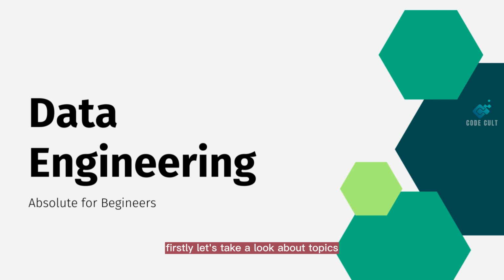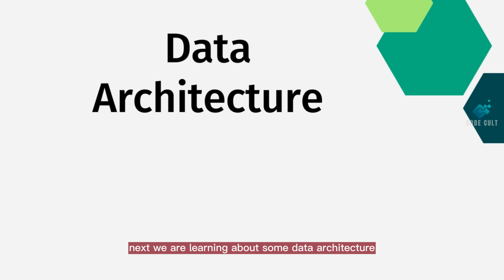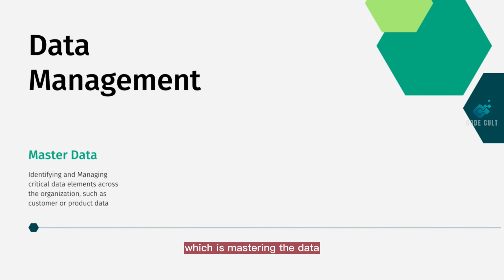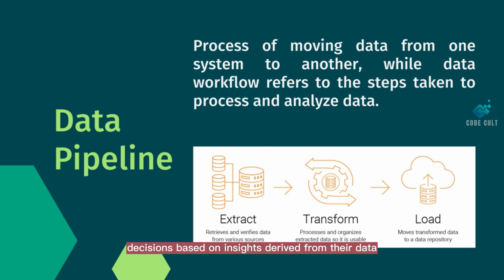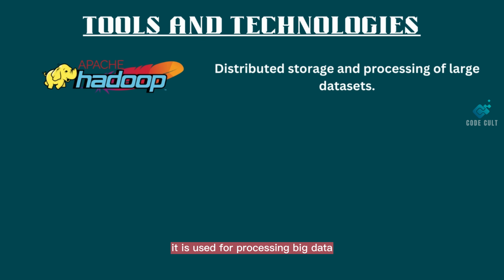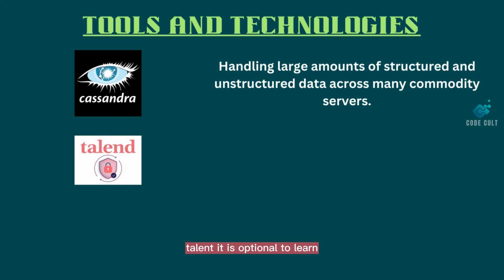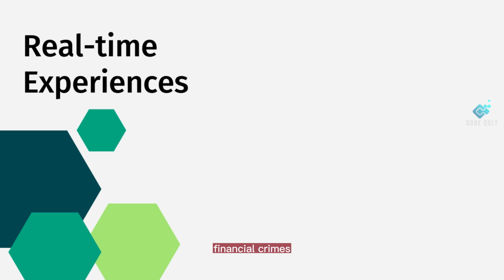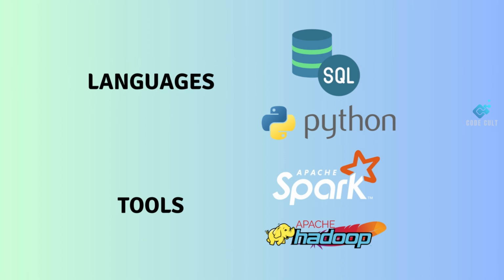How To Become A Data Engineer in 2023 for Beginner's | Code Cult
Welcome to Code Cult's "Data Engineering" series.

In this video, we'll explore what data engineering is all about and where to start your journey in this exciting field.

In this video, we'll cover:
1. What is Data Engineering?
2. The Role of a Data Engineer.
3. Tools and Technologies.
4. Learning Path.
5. Resources and Next Steps.

Whether you're a student considering a career in data engineering or a professional looking to transition into this field, this video will serve as a stepping stone on your path to becoming a proficient data engineer.

Join us at Code Cult as we embark on this data engineering journey together.